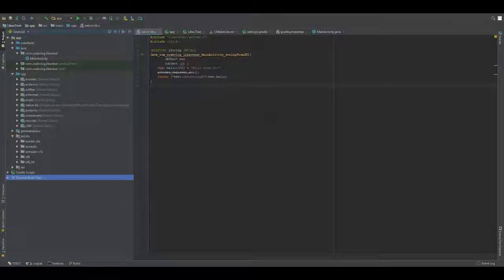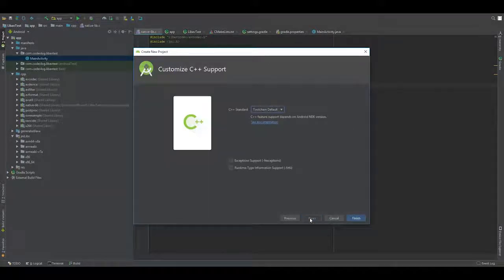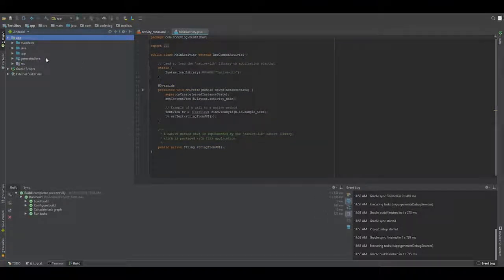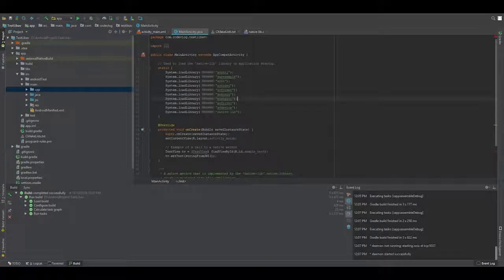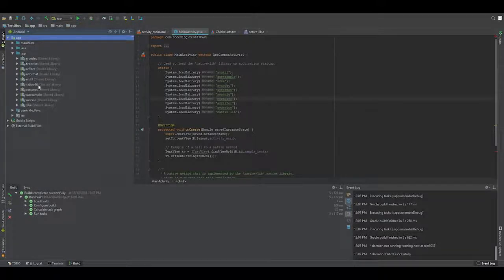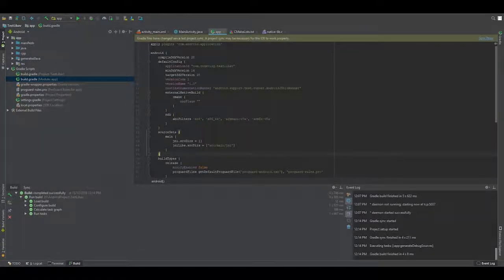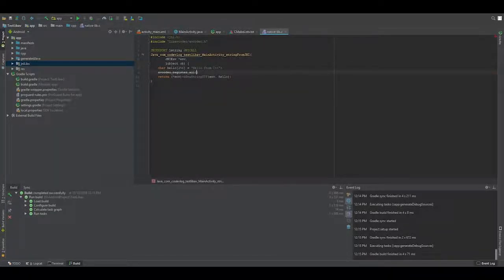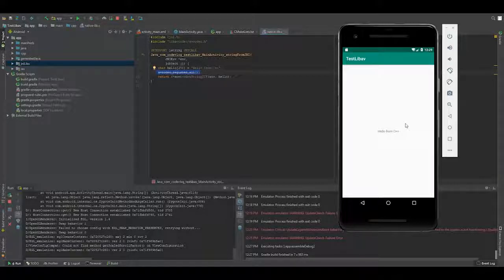Configure Android Studio Project for Libav and x264 encoder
This video log helps in configuring Android Studio project for Encoding and decoding audio and video files.